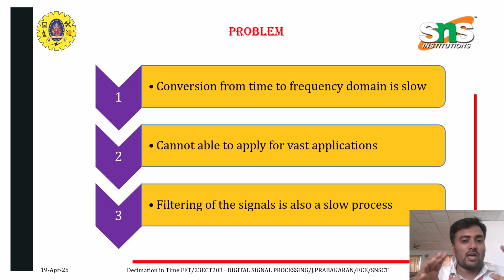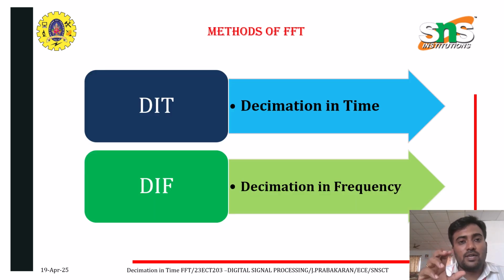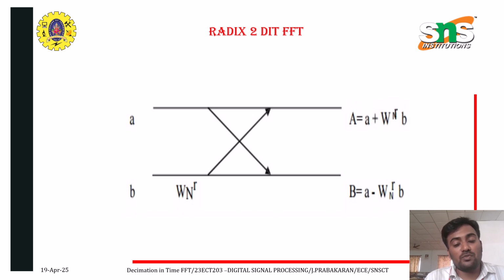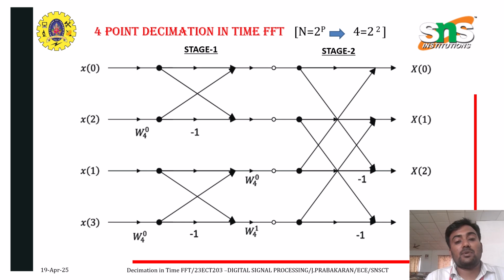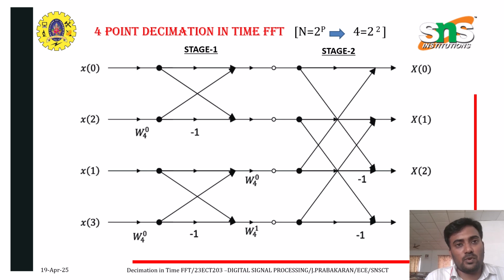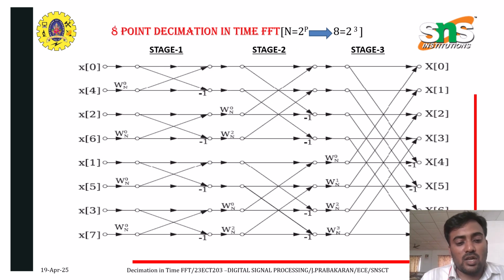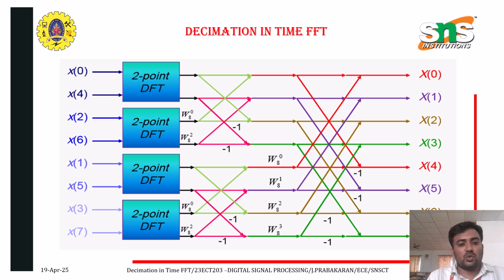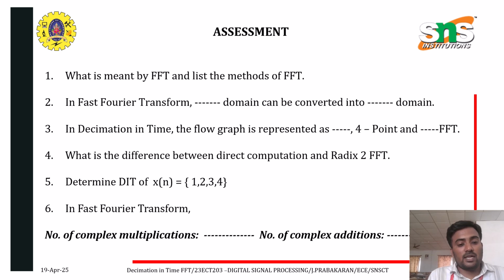Decimation in time algorithm-FFT | Digital Signal Processing | SNS Institutions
This video explains the Decimation-in-Time (DIT) algorithm used in Fast Fourier Transform (FFT).
It breaks down the step-by-step process for efficient computation of the DFT.
Clear examples and visualizations help in understanding the recursive structure of DIT-FFT.